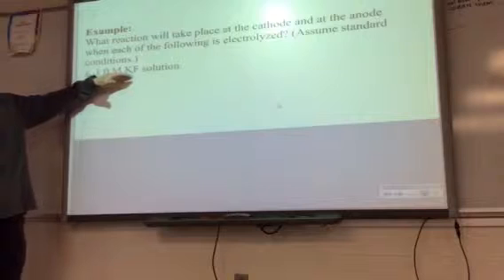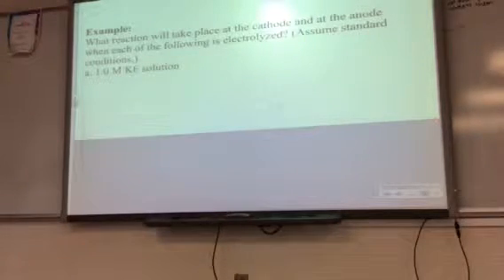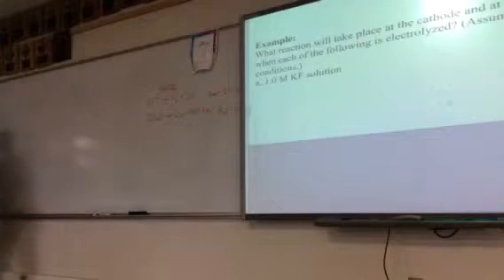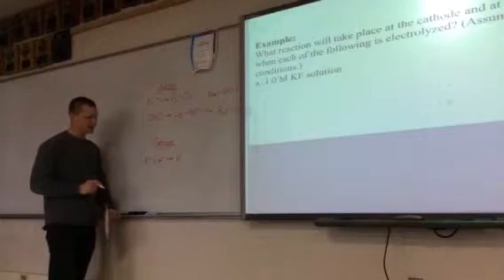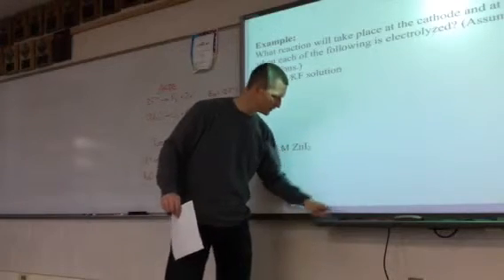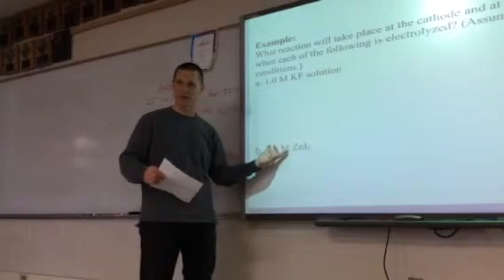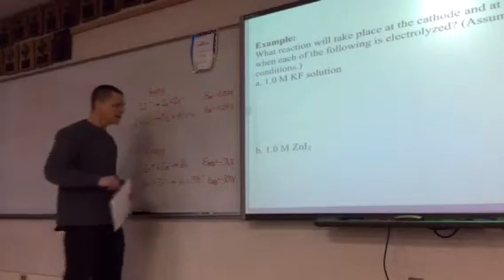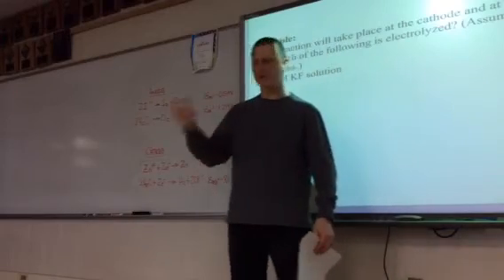March 15 part 2